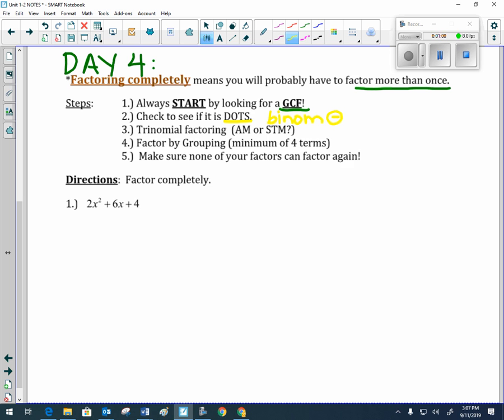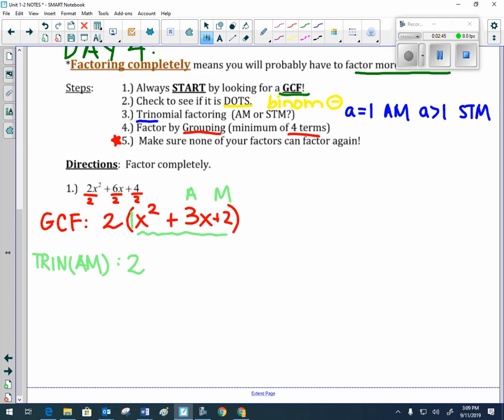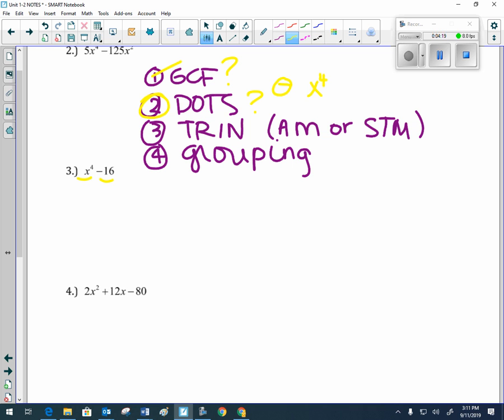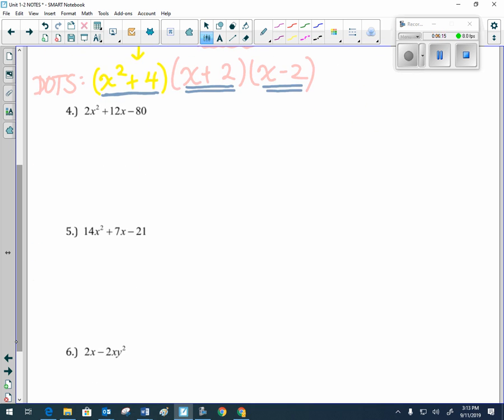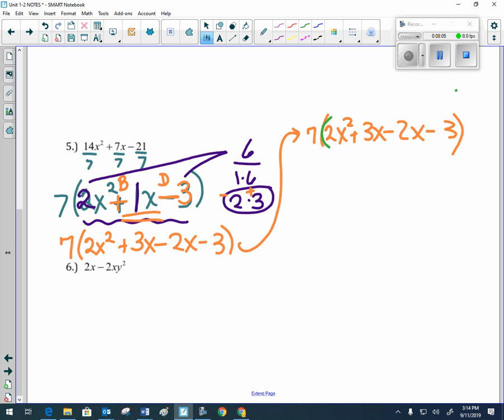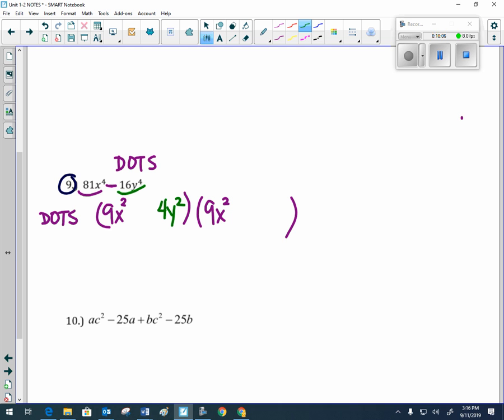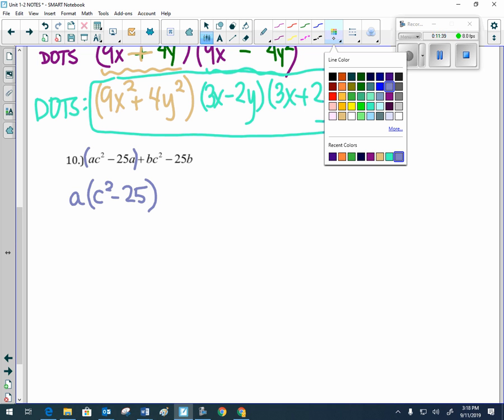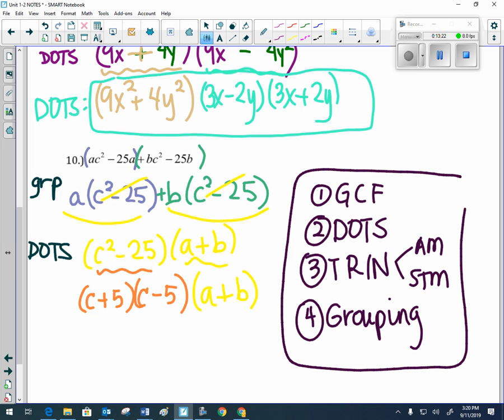Video 2 4 Complete Factoring